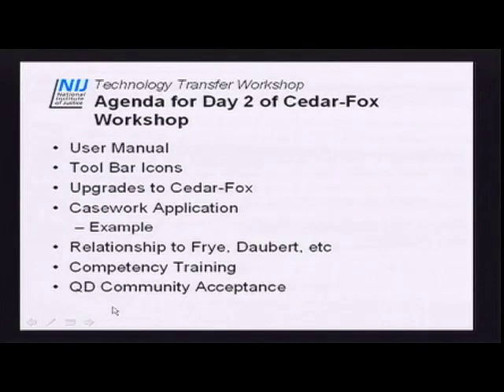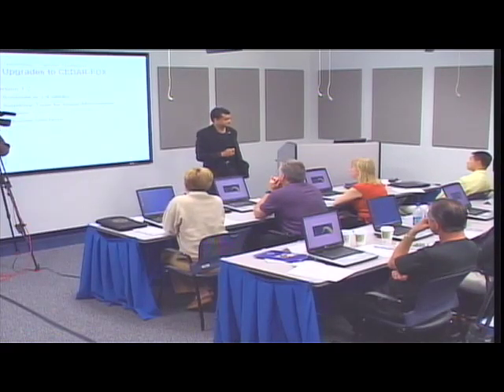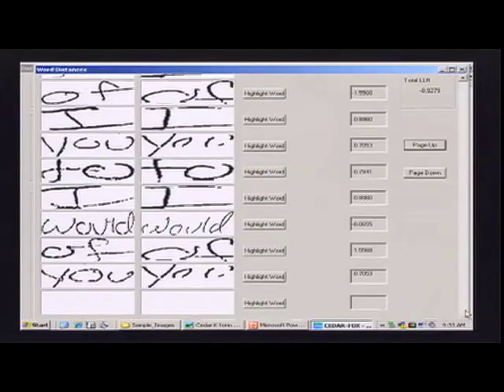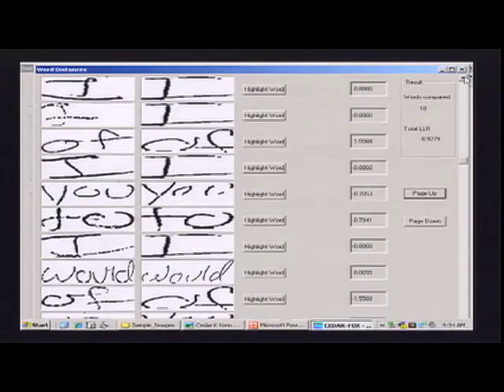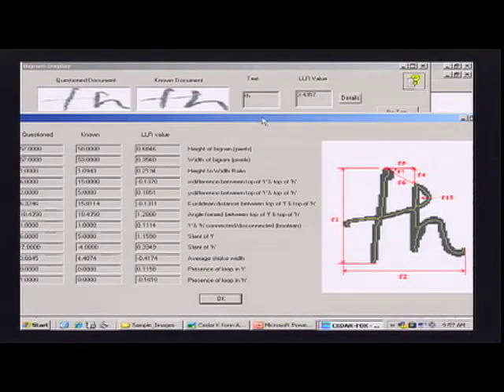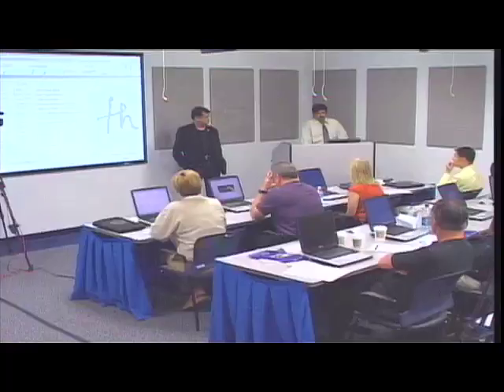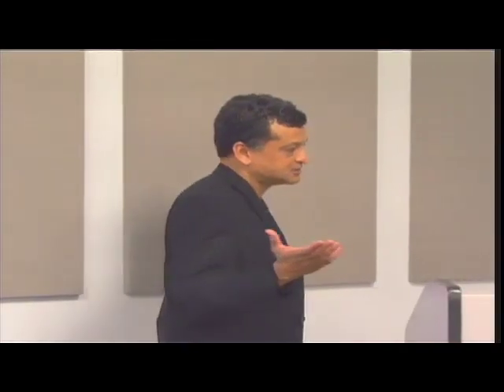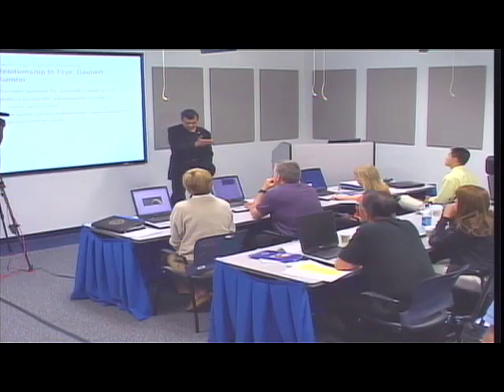Cedar Fox 2007 : Questioned Documents Analysis pt.4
Part of the free online training workshop "Cedar Fox Handwriting Software Questioned Documents Analysis" at the NFSTC